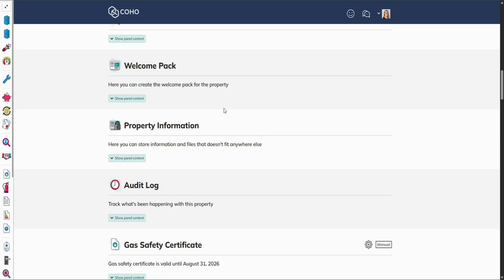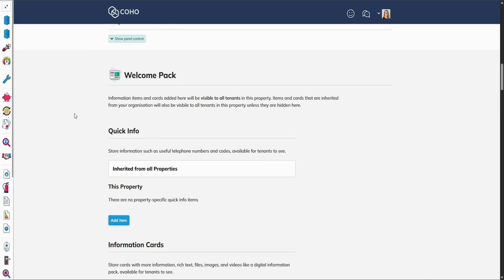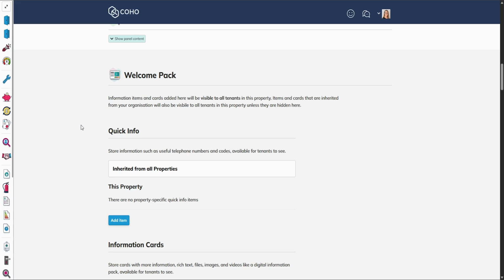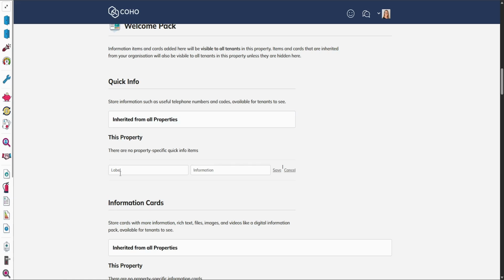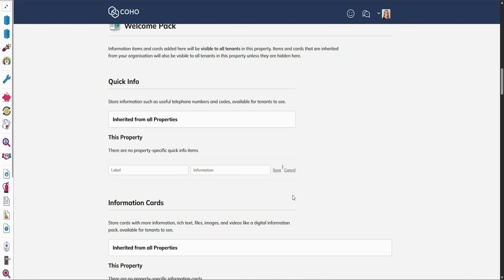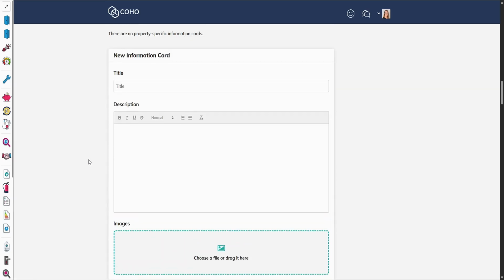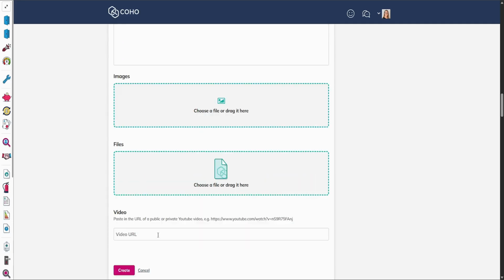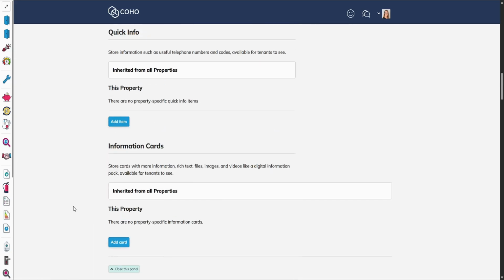How to Set up a Property Welcome Pack in COHO | Property Management Software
Learn how to set up a property welcome pack in COHO. This tutorial shows landlords, letting agents and property managers how to create digital welcome packs with key documents, house rules and useful information for tenants.
COHO keeps everything tenants need in one place, making move-in simple and organised.